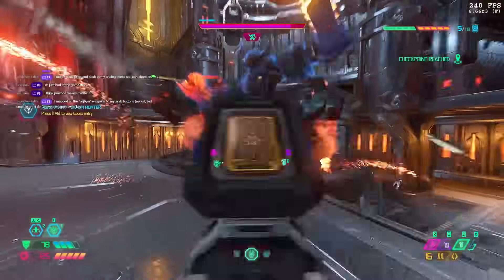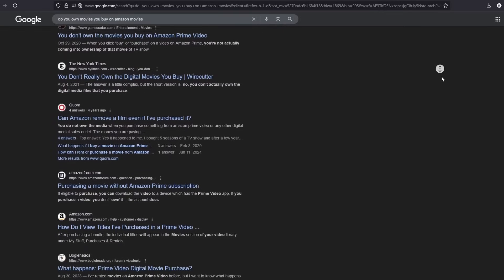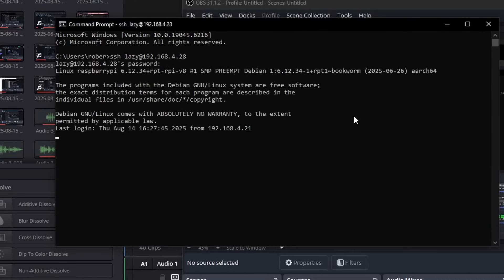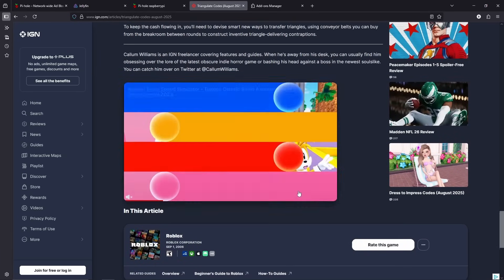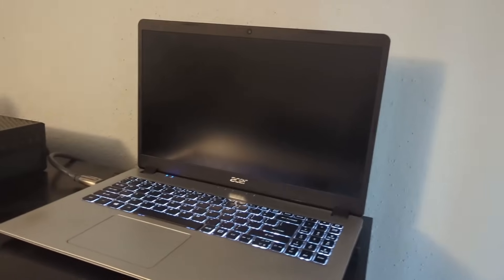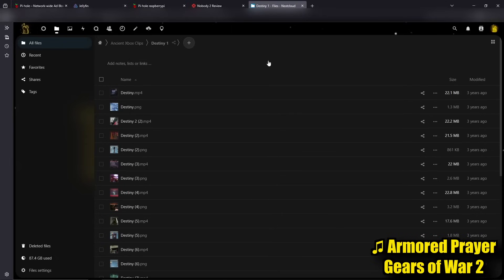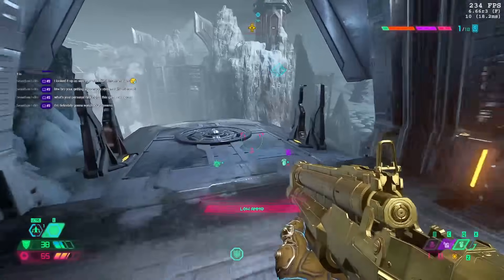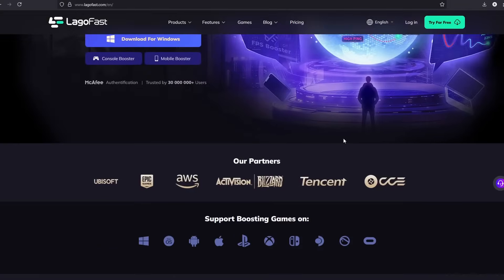The Internet Wants Your ID. Do THIS Instead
Hello! another not gaming video, this should be the last one though. I wanted to show you guys the world of self hosting, something I think a lot of people just didn't know was a thing, or wasn't aware of how accessible it was! As promised, a bunch of resources for those interested.